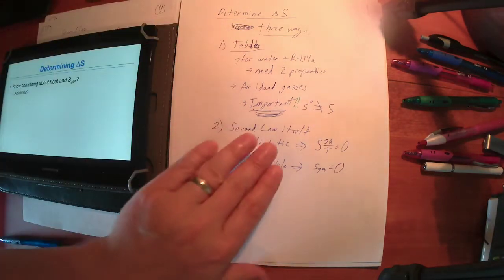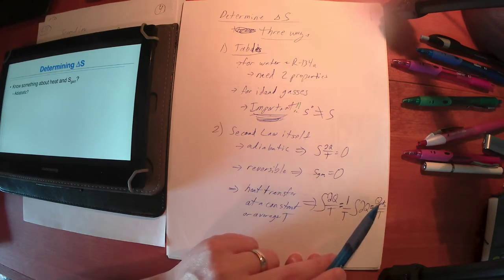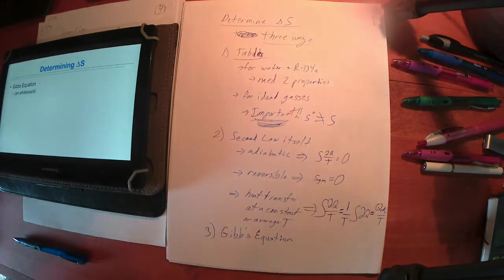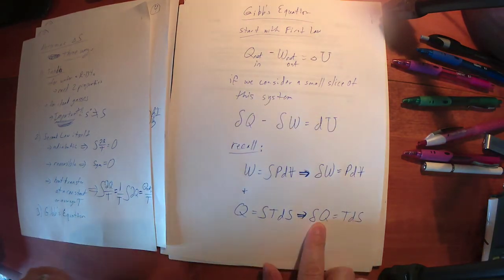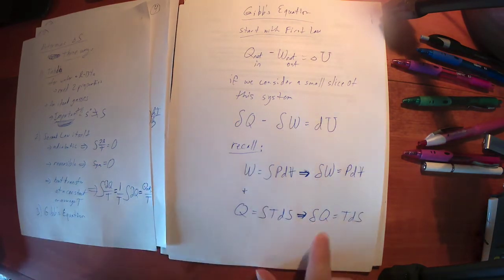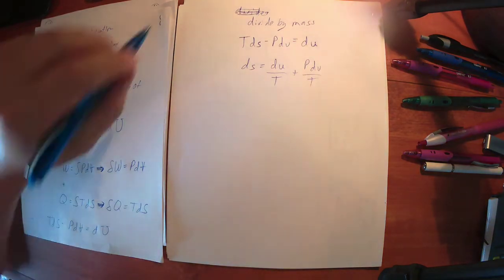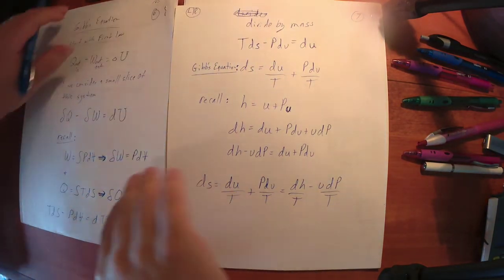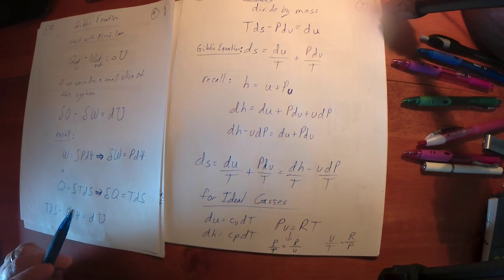Thermodynamics Lecture 18 part 4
An introduction to Entropy and the Second Law of Thermodynamics. Includes derivation of the Gibb's Equation.